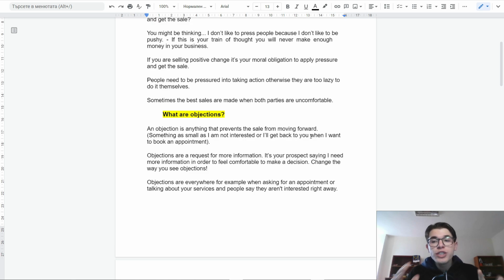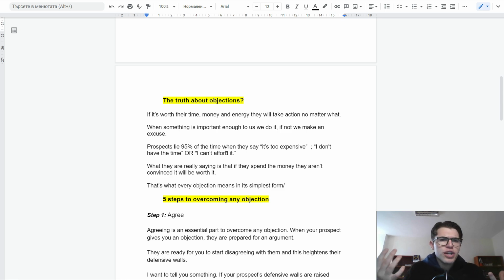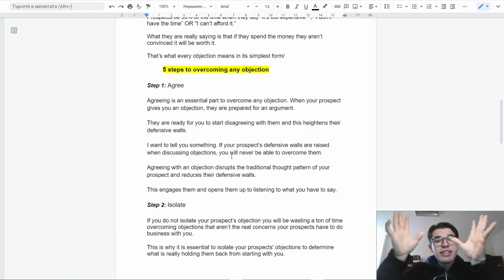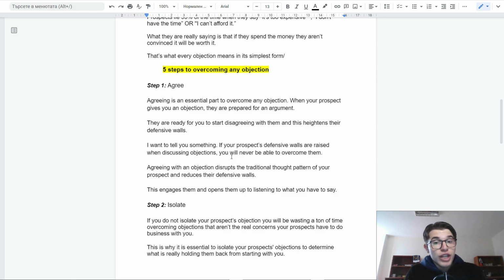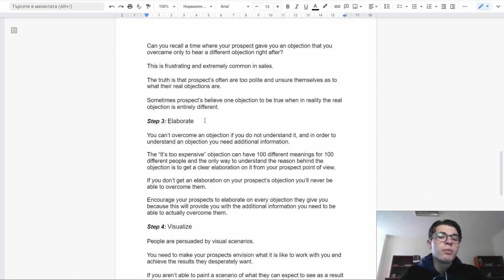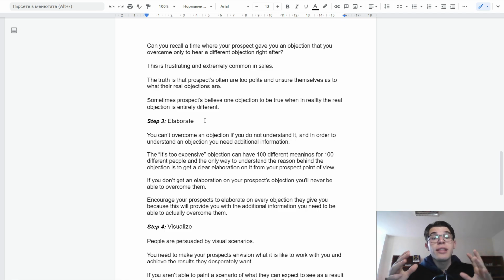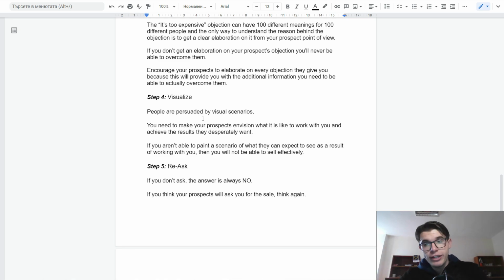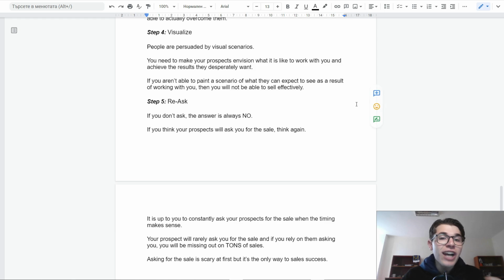Uncover the Ultimate Objection Handling Method for Sales Success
Ready to get help with scaling your business?

Watch our entire FREE training here (responsible for thousands in student earnings)

Berkant Mustafa is an online consultant. He is the founder of GNP Consulting. He works with coaches/consultants to make client acquisition easy through personal branding so they can scale their businesses.

Berkant Mustafa’s YouTube channel focuses on giving actionable advice to take your business to the next level.

If you want to ask me a question directly, join me here (I go live every week 👀)

- Berk